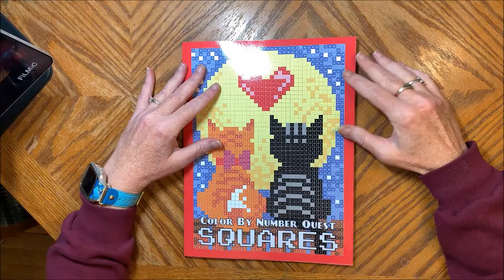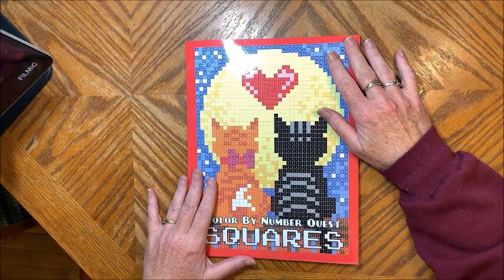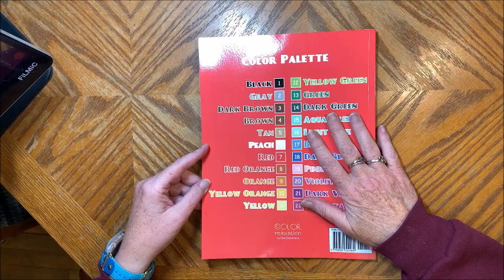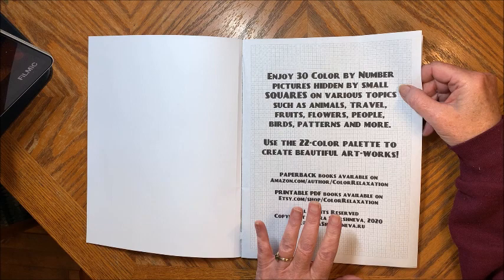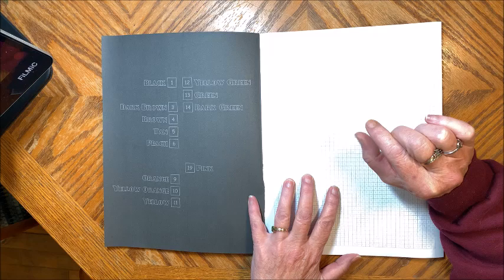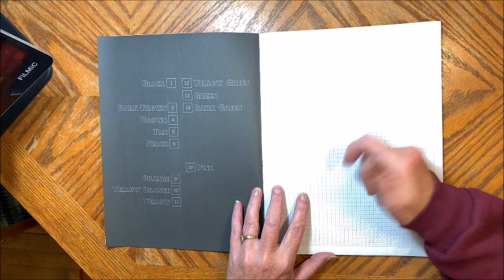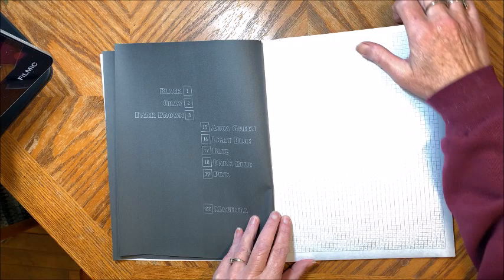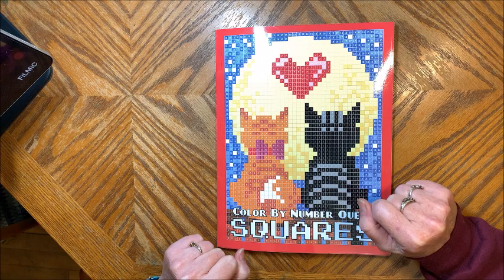Flip Through of Color by Number Quest Squares by Kira Shershneva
In this video, I flip through another of Kira Schershnova's books, Color by Number Quest Squares.

Color by Number Quest Squares
(I inadvertently thought she also had a PDF of this book on Etsy like her other books, but she doesn't.)